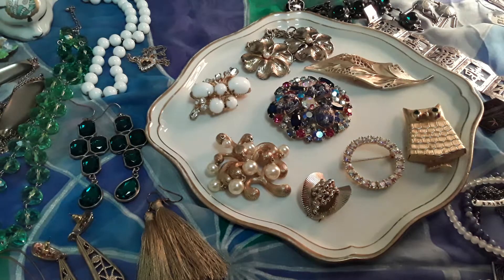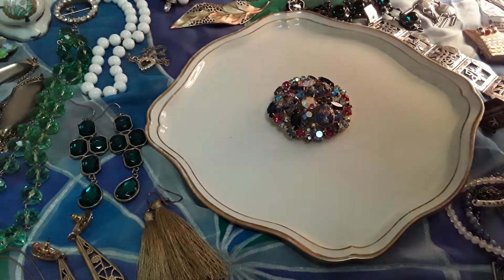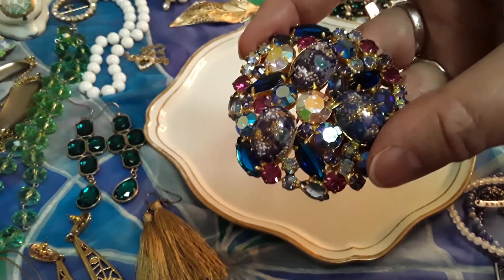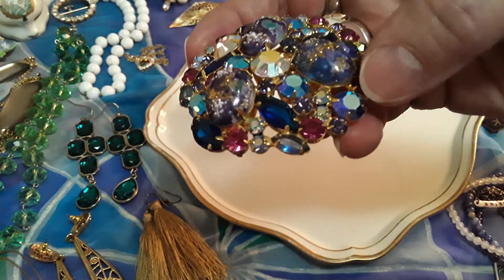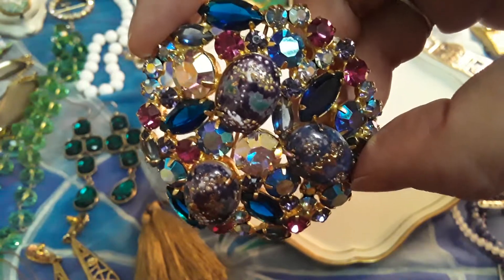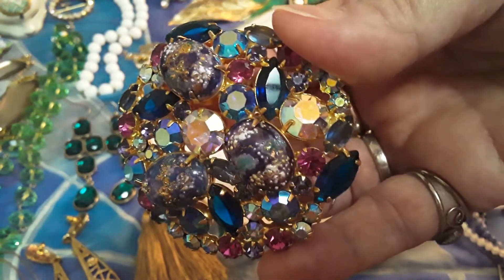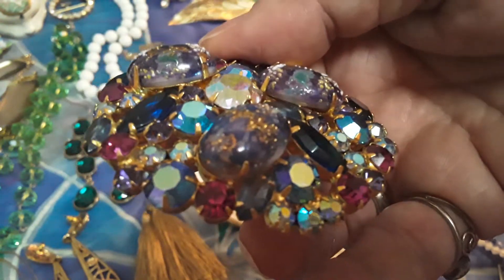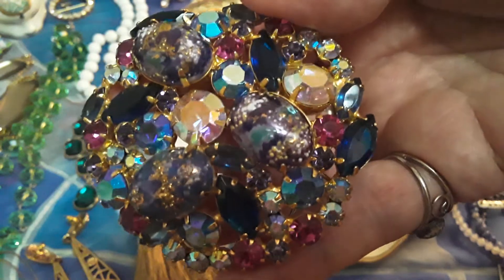The Julianna - Has been Sold !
Hi there!  This lovely beauty has been SOLD !!